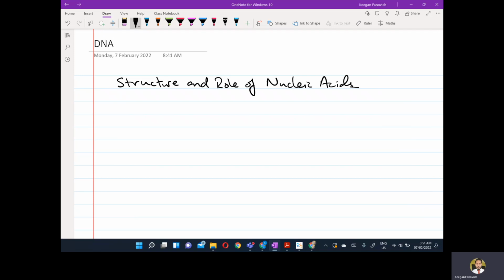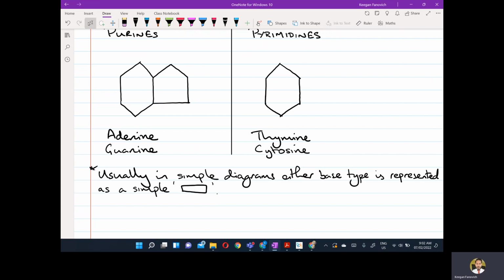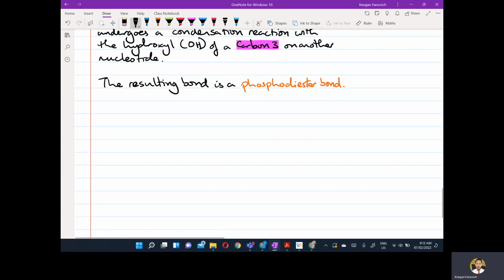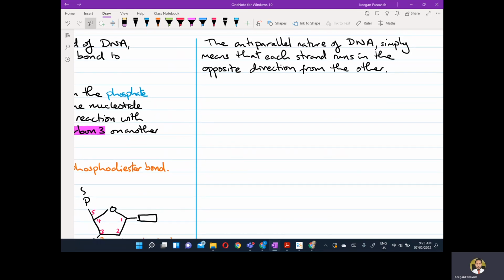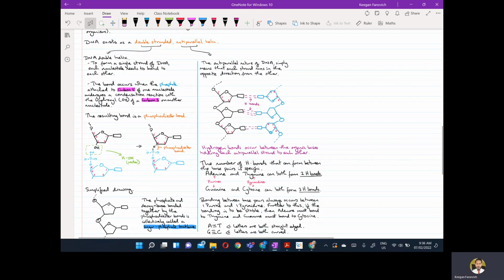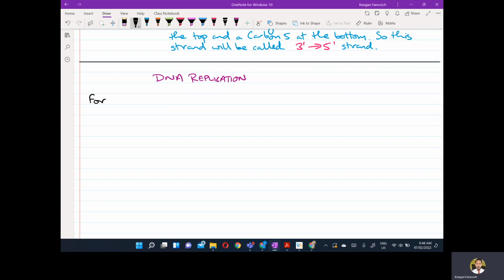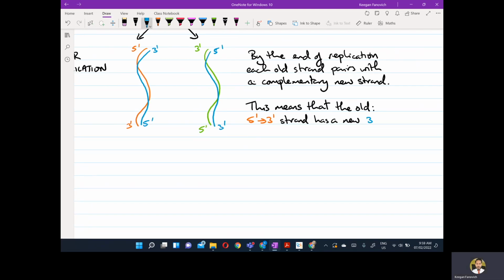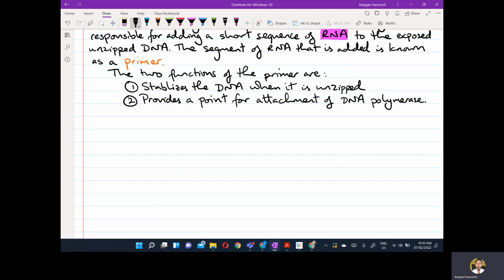DNA Structure and Replication (briefly)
Its in your DNA! This is an introduction class to DNA for Unit 1 Biology at CAPE.